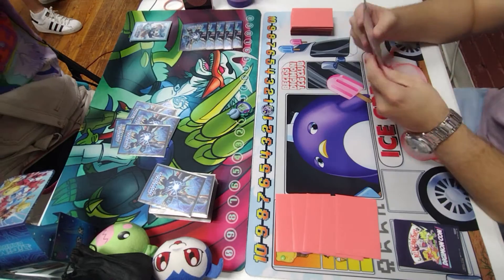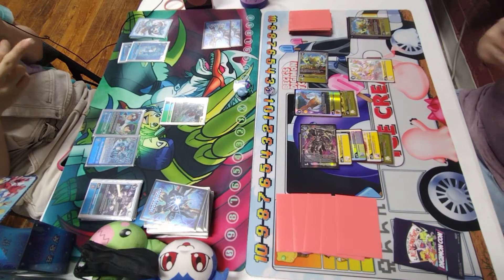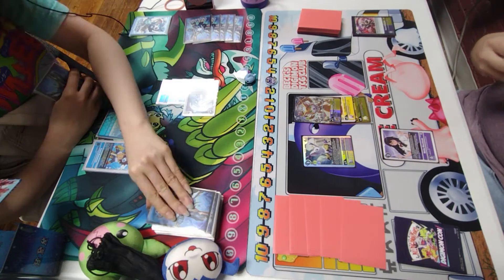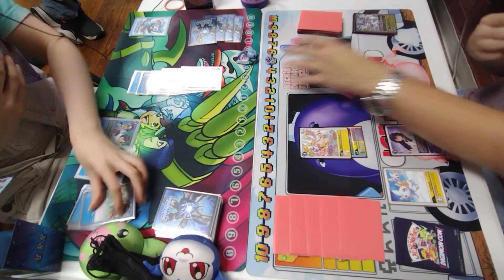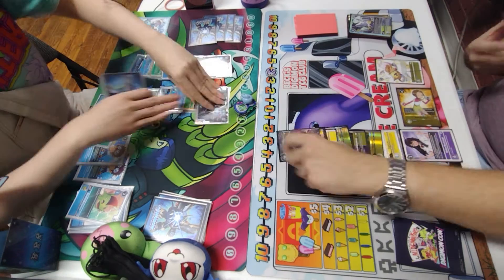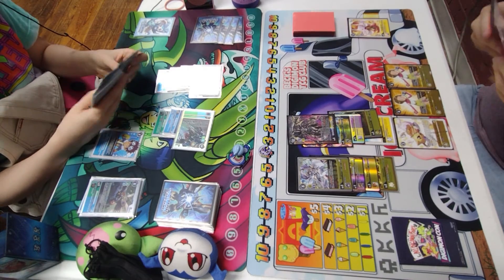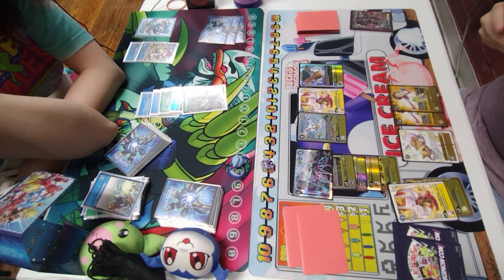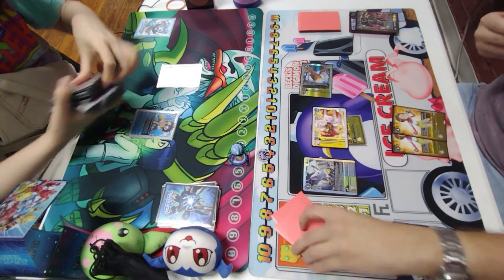Digimon TCG - Imperialdramon vs Fallen Angels [BT9 Tournament]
Ophanimon is kinda nice